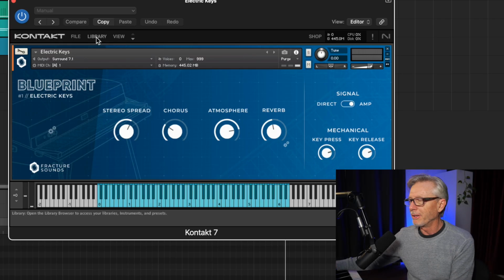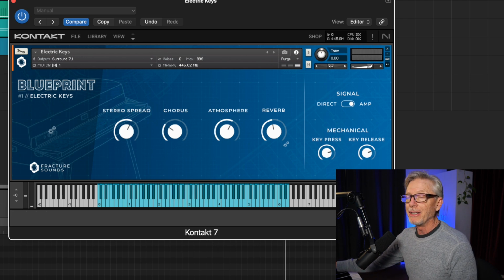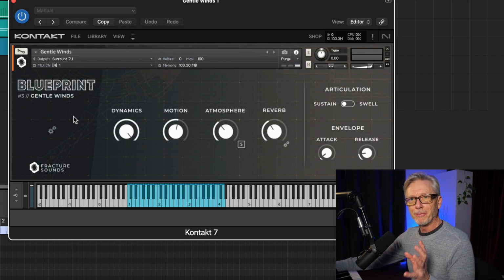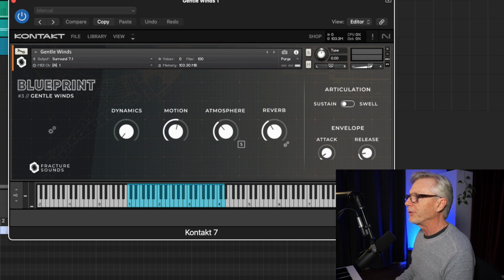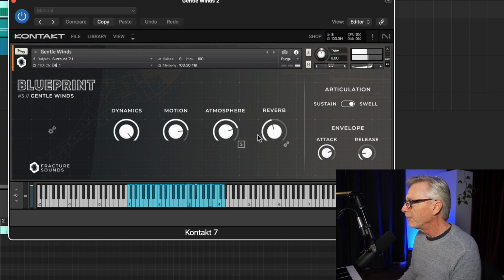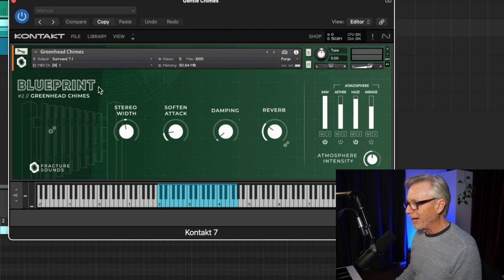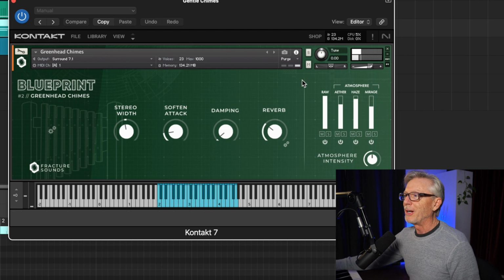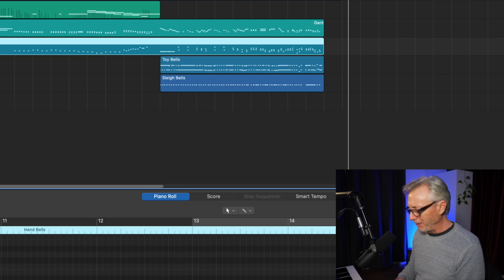Christmas Medley update -Fracture Sounds Free Blueprint libraries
Fracture Sounds Blueprint instruments help me out as I mash together "Jolly Old St Nicholas" and "Up on the Housetop." There's some useful chord progressions hiding under that red coat. And join Martin Heidenreich and I for our Holiday Medley challenge.  Details below.
00:00 intro
00:00 basics
02:18 first play through
03:38 Electric Keys
04:55 Gentle Winds
06:22 Greenhead Chimes
07:25 Bells
08:30 Pachelbel progression
09:58 second play through
11:18 conclusions

Please join Martin and I for another Holiday Collaboration Challenge. Warm up your sleighbells, break out the iv6 chord, and mix and match two or more Holiday Chestnuts (or write your own). Send Martin a link, and join us for a wheel of fortune spin to get some great library prizes from Inlet Audio, and more. see details below.

Just record yourself or make a video with any holiday/christmas tune that comes to your mind between 90 and 120 seconds (approximately) and send us your video or publish it on your channel and send us the link:

We accept all entries until the 24th of December and will then mount everything together to one big holiday medley.

Arround the 28th of December we will have our prize draw on the wheel of fortune in which we will give away some libraries from Bunker Samples and maybe even some other prizes. Every participant will be on that wheel 😎